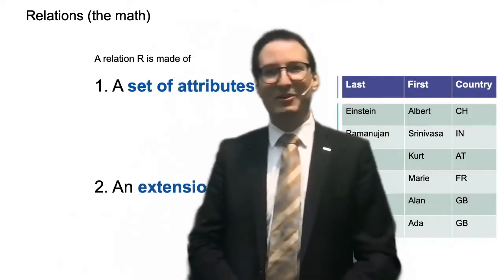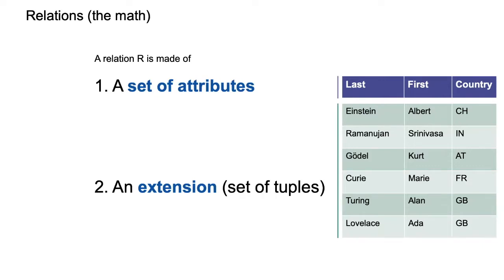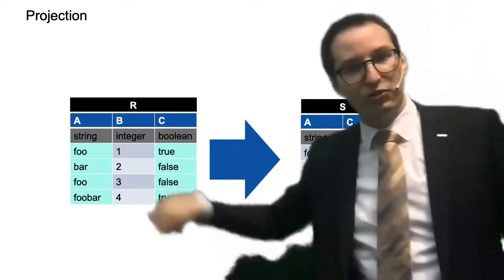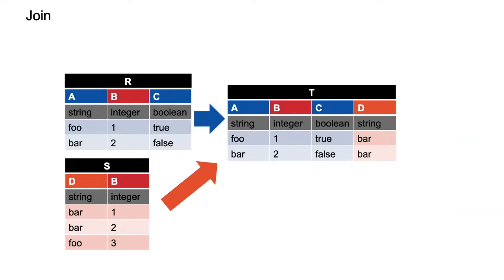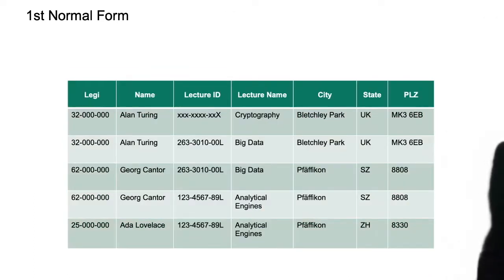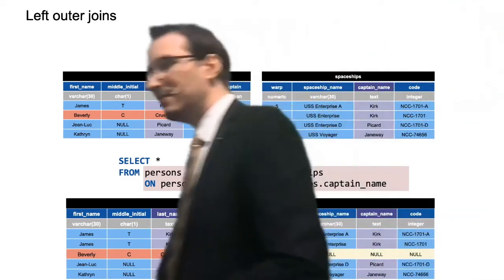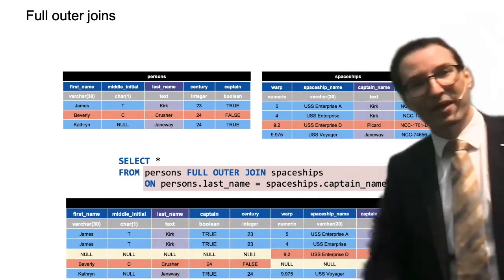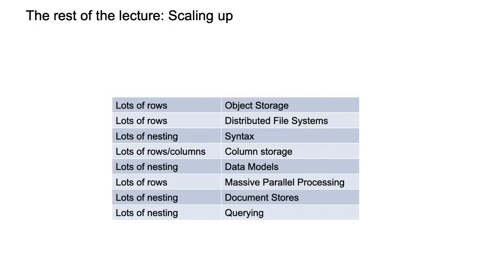2. Lessons learned from the past (2/2) - Big Data - ETH Zurich - Fall 2022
Lecture given in hybrid form on September 21, 2022 from the lecture hall.

Credits:
1. Many pictures were acquired through a general license from 123RF.
2. Some pictures were generated with DALL-E 2.